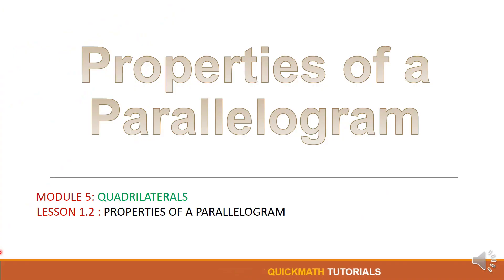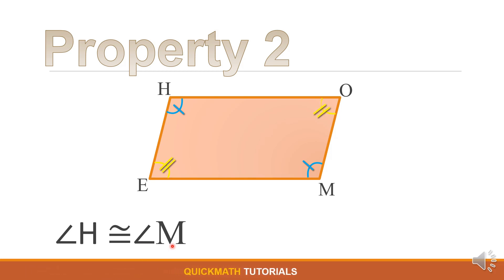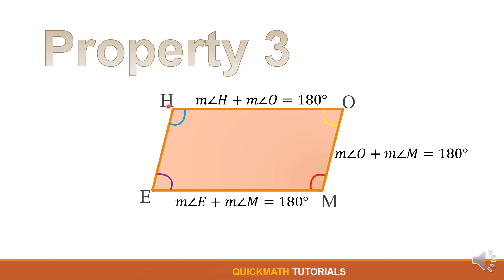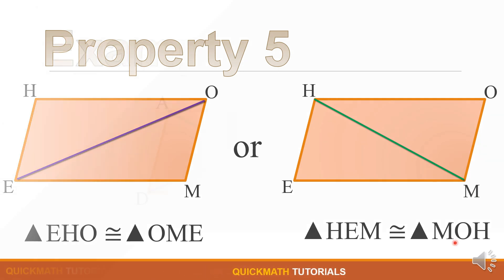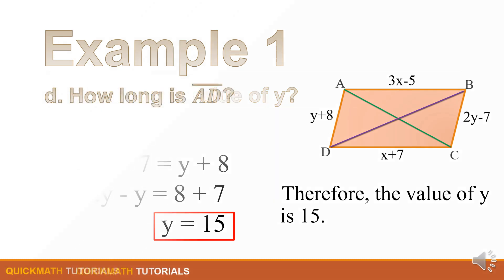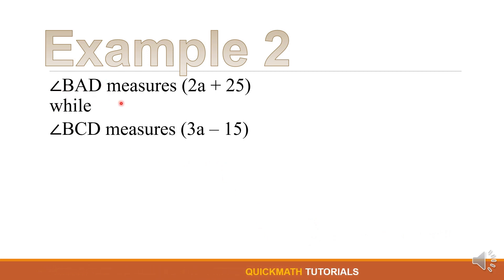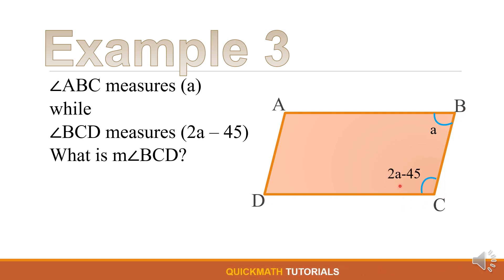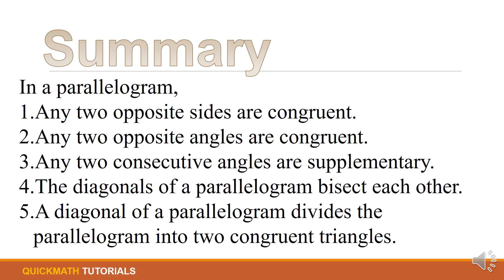Properties of a Parallelogram | Grade 9 Math [3rd Grading]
[Properties of a Parallelogram]

In this video, we will learn about the Properties of a Parallelogram.

Before solving for the Parallelograms, you must first know the properties of a Parallelogram and apply these concepts in solving for the Parallelogram.

Definition:
     A parallelogram is a flat shape with four straight, connected sides so that opposite sides are congruent and parallel. This means a parallelogram is a plane figure, a closed shape, and a quadrilateral.

     You can have almost all of these qualities and still not have a parallelogram. If the four sides do not connect at their endpoints, you do not have a closed shape; no parallelogram! If one side is longer than its opposite side, you do not have parallel sides; no parallelogram! If only one set of opposite sides are congruent, you do not have a parallelogram, you have a trapezoid.

1. In a parallelogram, any two opposite sides are congruent.
2. In a parallelogram, any two opposite angles are congruent.
3. In a parallelogram, any two consecutive angles are supplementary.
4. The diagonals of a parallelogram bisect each other.
5. A diagonal of a parallelogram divides the parallelogram into two congruent triangles.

 ⏲️Time Stamps⏲️
0:00 – Intro Quick Math Tutorials | Properties of Parallelograms
0:19 - Property 1
1:04 - Property 2
1:45 - Property 3
3:05 - Property 4
4:05 - Property 5
5:17 - Examples
5:36 - Example 1
13:18 - Example 2
16:00 - Example 3
18:41 - Summary

😎 Reference: Department of Education (Math Learner's Material)

✍️ Edited by: GCanoy
💡 Produced by: ACanoy
ℹ️ Video Title: Properties of Parallelograms |G9 Math [3rd Grading]